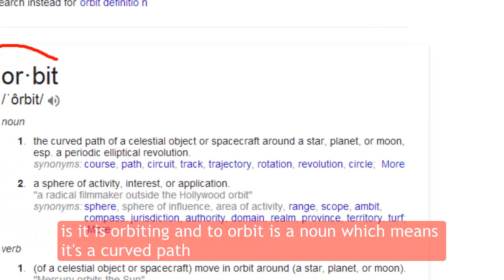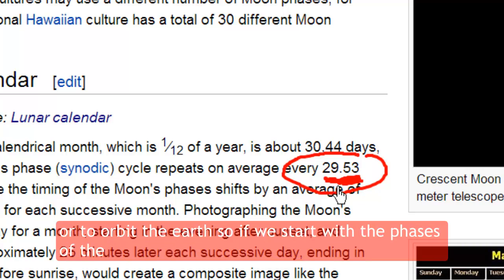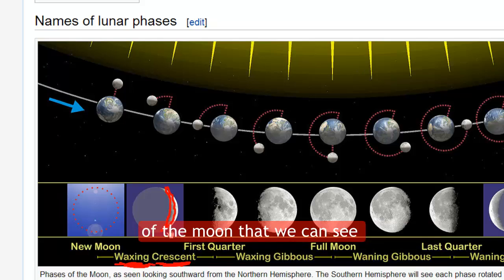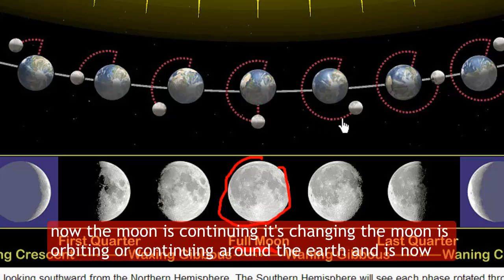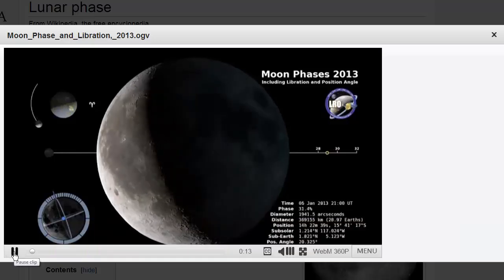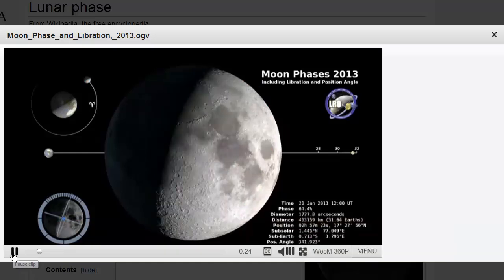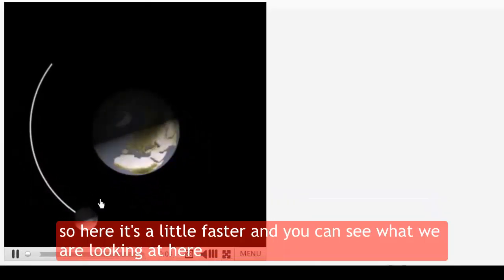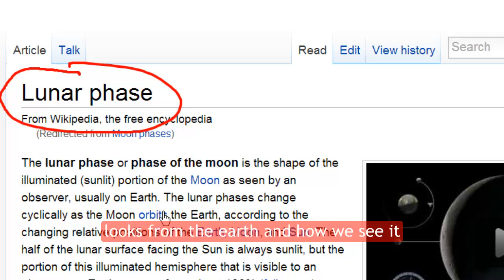Lunar Phases for ESL Learners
has many more free English lessons! My New Youtube Channel